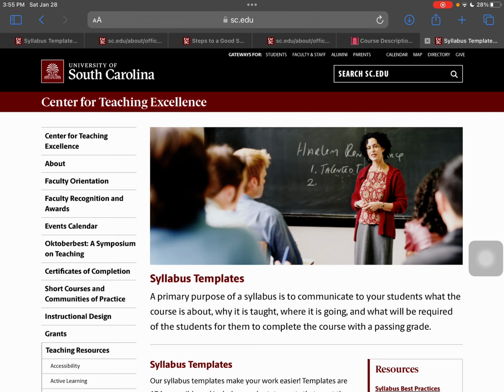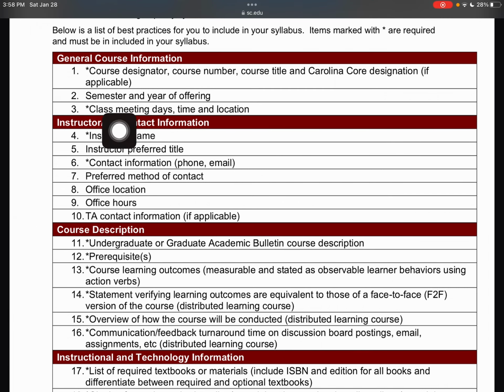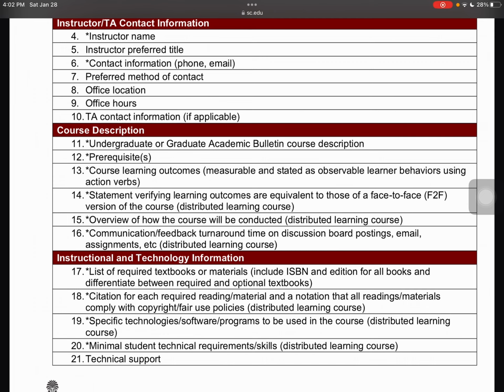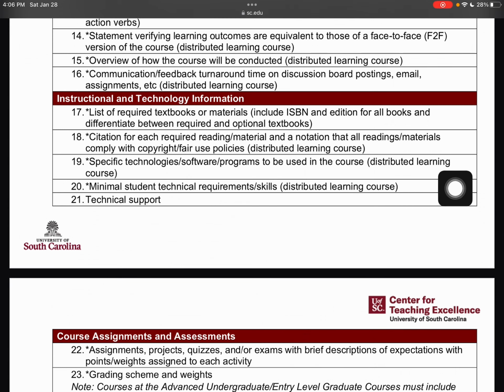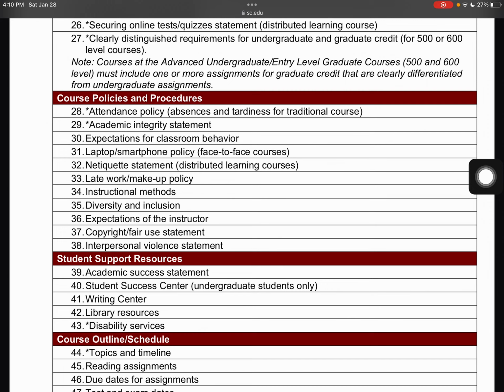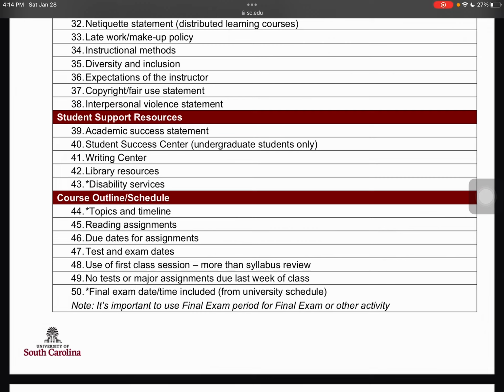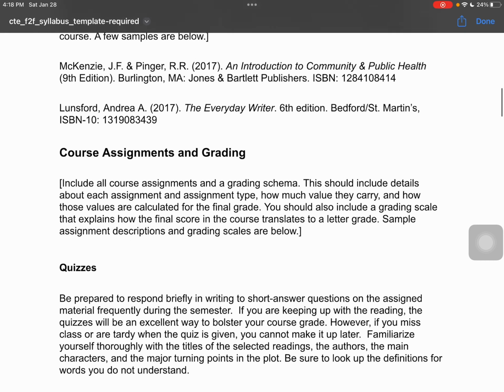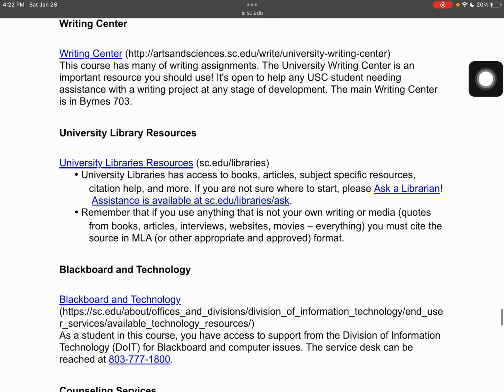Teaching of Psychology: Writing a Good Syllabus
This lecture covers the basics of designing a syllabus, including using the University of South Carolina’s Center for Teaching Excellence website and resources.